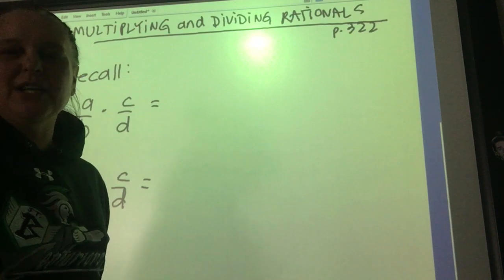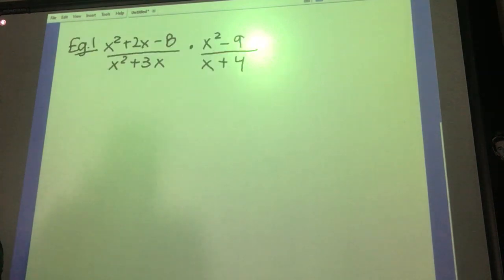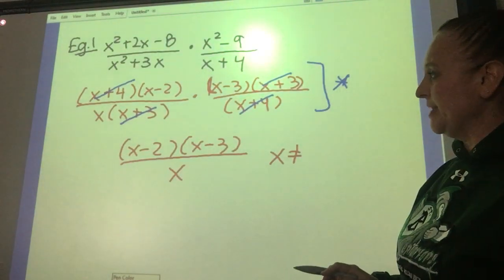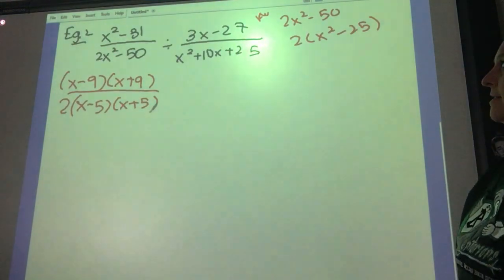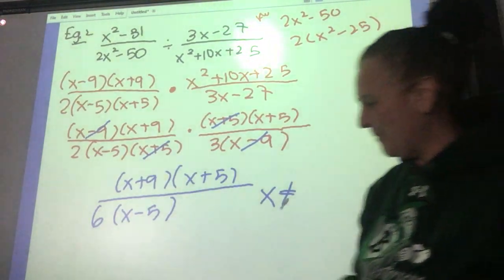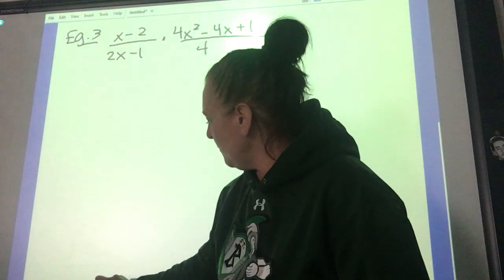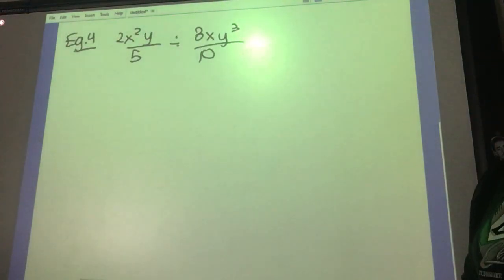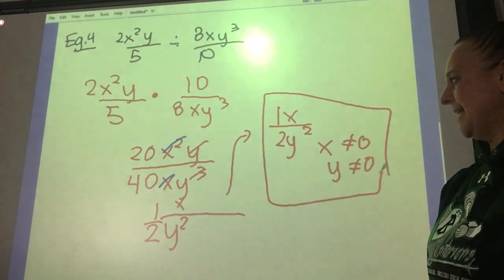April 23 Multiplying and Dividing Rationals